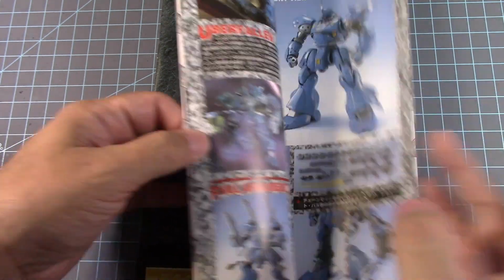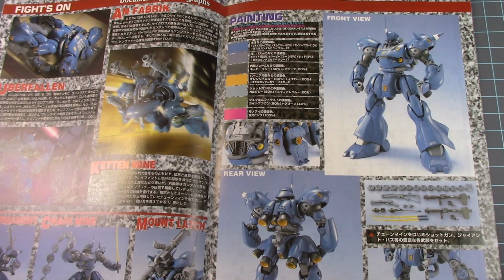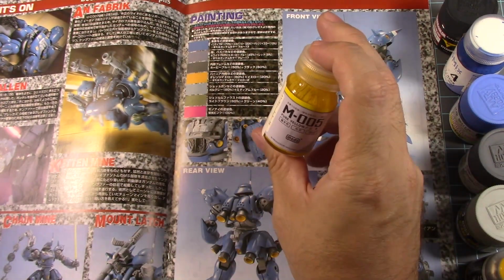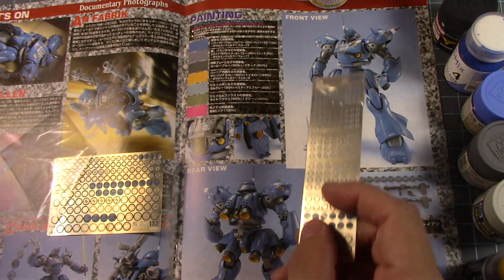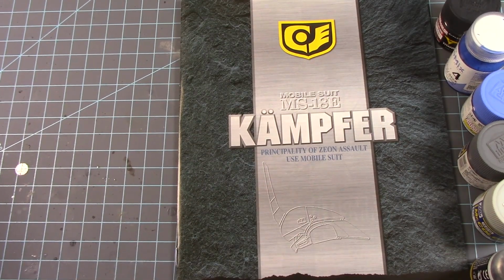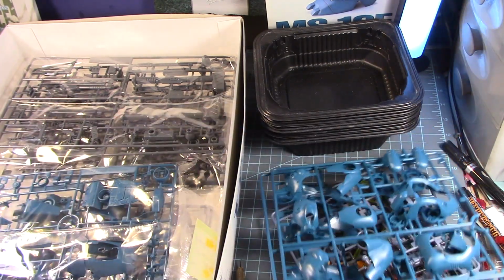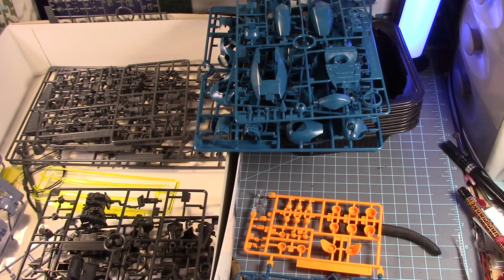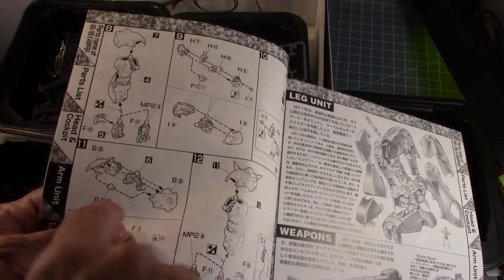*GundamCustoms* MG 1/100 MS-18E Kampfer - Part 2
So I show off the paints that I am planning to use on this kit but I may end up changing the color during the course of the build. I do have a lot of photo etch parts that this kit will benefit from it so I will review what I have to use if it will work or not. Even thou it has its signature weapons that we are all accustom to see from the show I have been reviewing another type of weapon. The Heavy large machine gun that the Prototype Kampfer uses. There is going to be a G-Frame FA kit of the Prototype Kampfer coming out soon that has this type of gun and I would like to give it to this one but there is no MG version of this and the closes I could find that will match it is an MG42 gun at 1/6 scale. I plan to order one but for now let me review each part of this kit and clean it up before I being assembly.